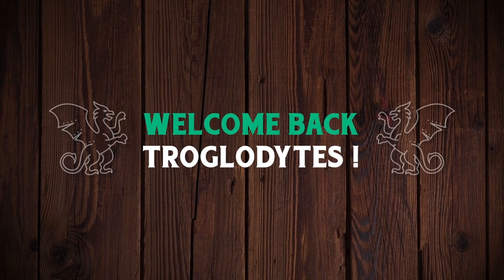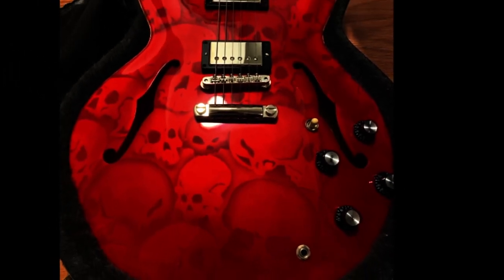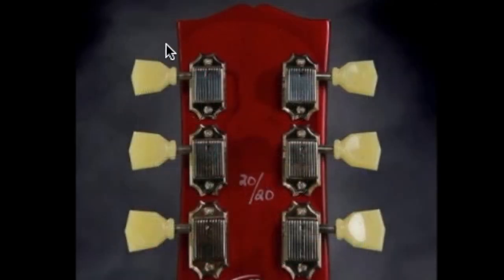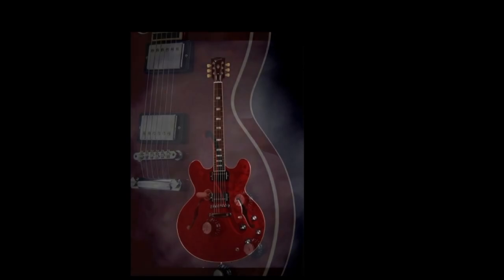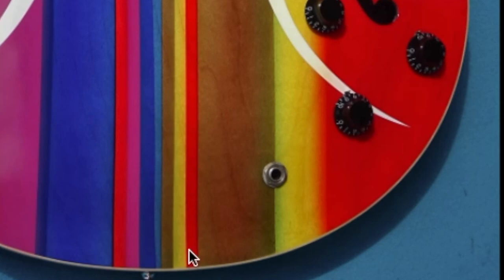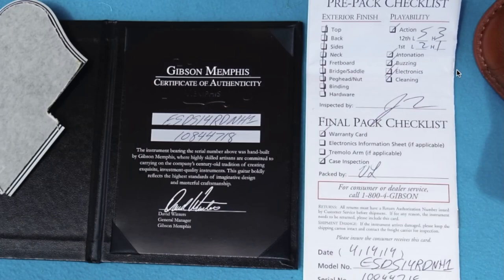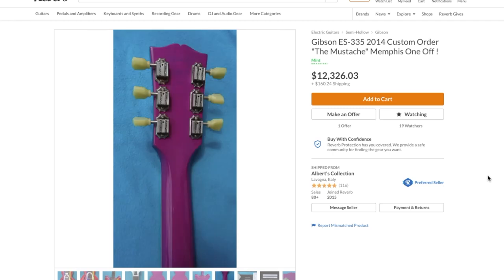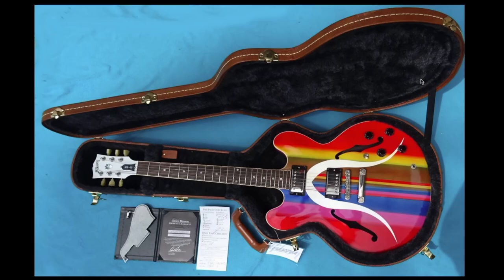I Can't Tell Which is Scarier! | WYRON | 2012 Gibson Memphis Skull Red ES-335 + Rainbow Mustache